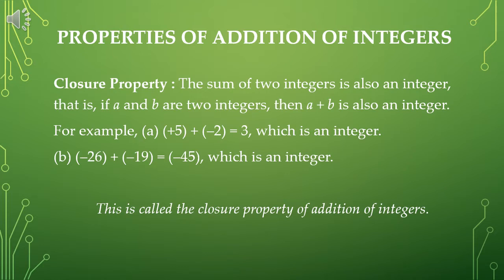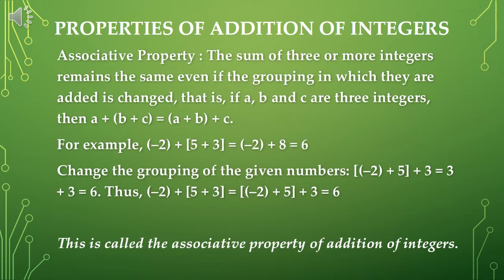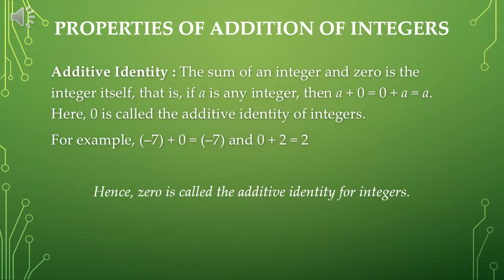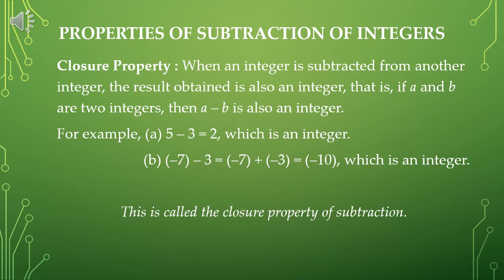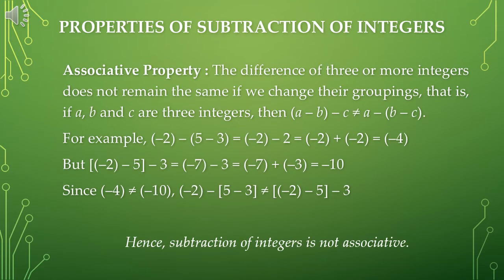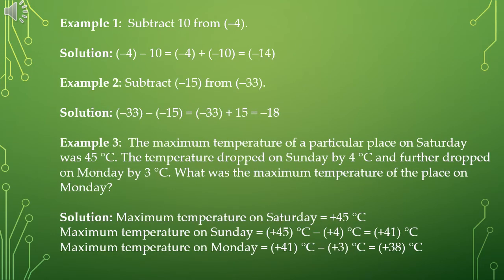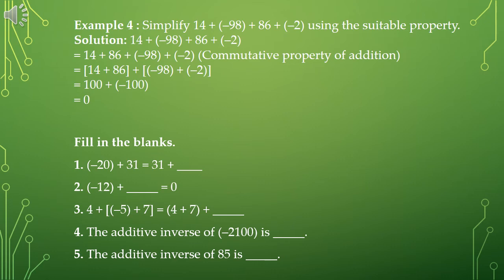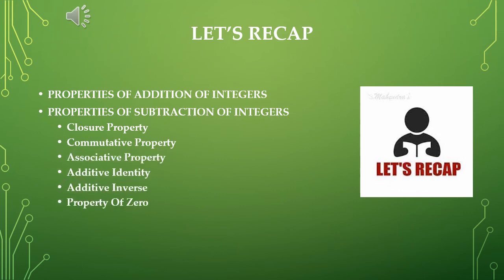Class VII/Mathematics/Integers/Session 2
By Teena Sharma